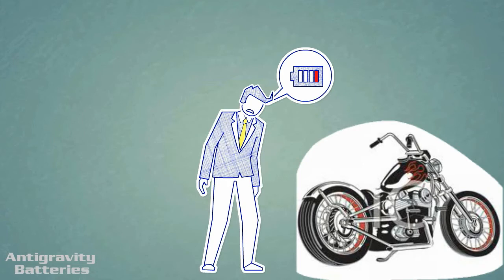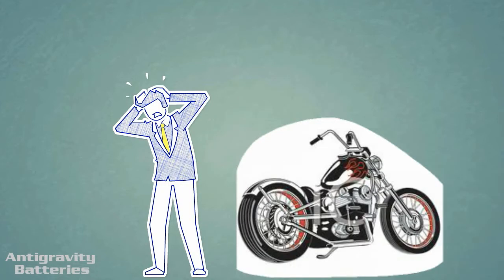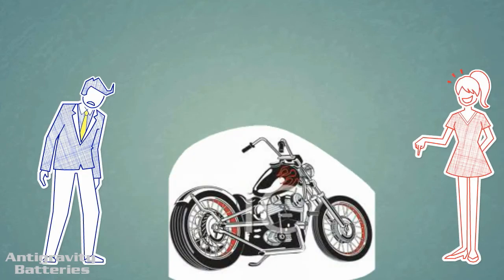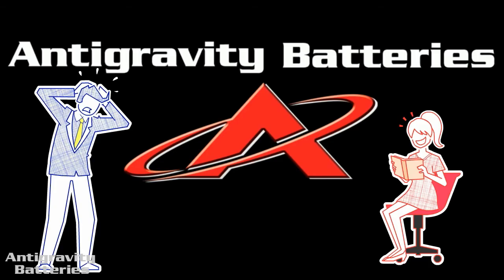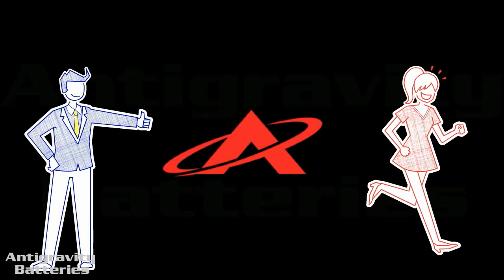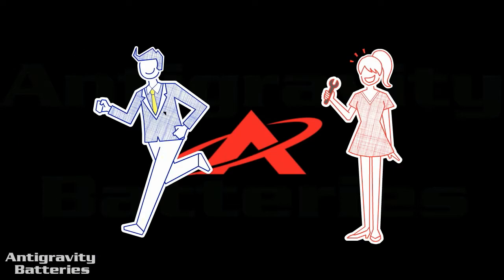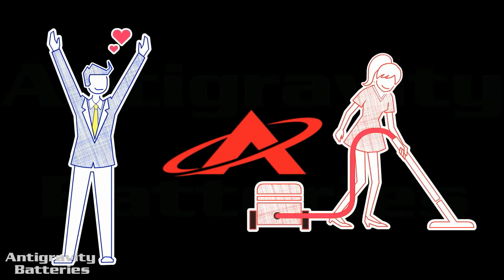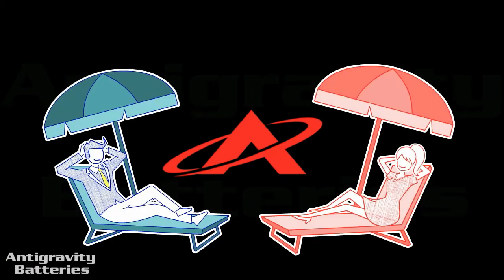Antigravity Harley Video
A vid about being the owner of large V-Twin and you can't get the bike started because it doesn't have the power.